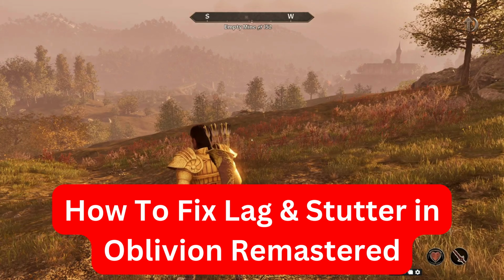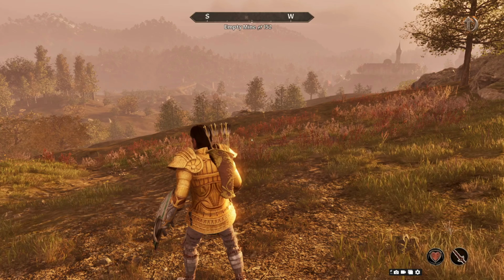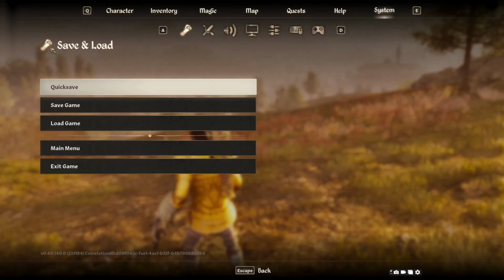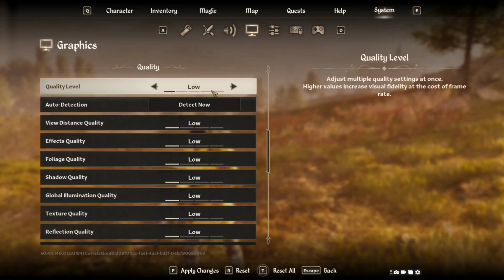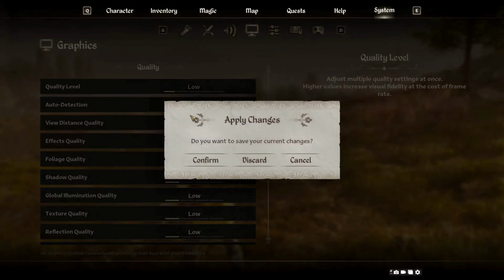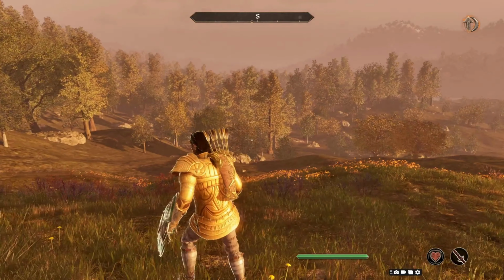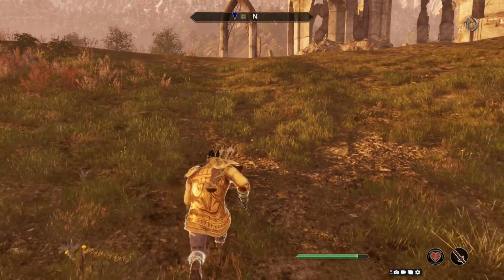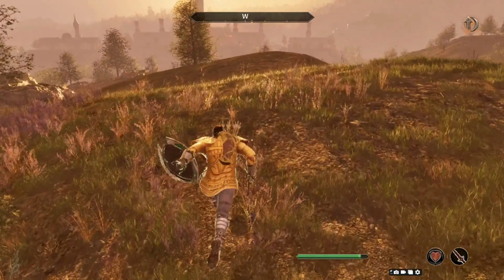How To Fix Lag & Stutter in Oblivion Remastered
If you want to be able to fix lag and stuttering issues in elder scrolls 4 oblivion remastered, then this video will be perfect for you!